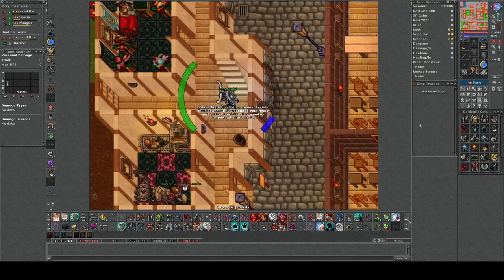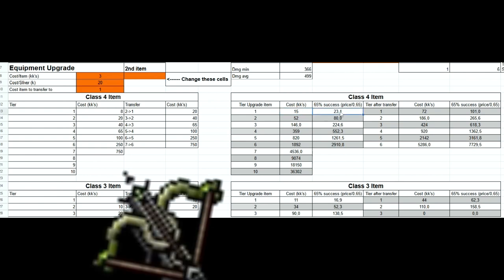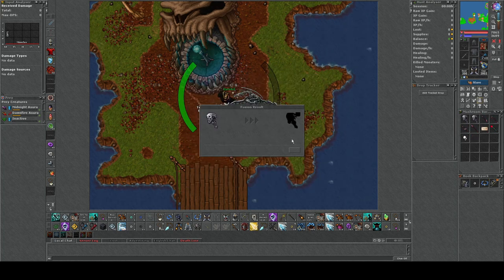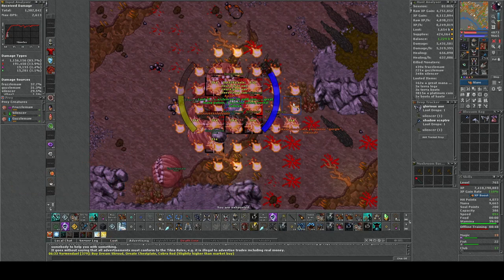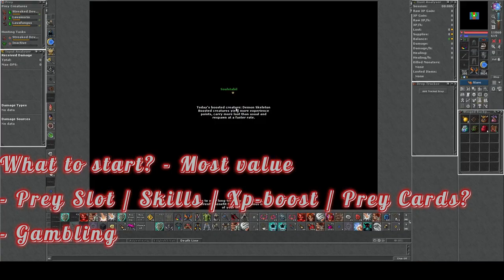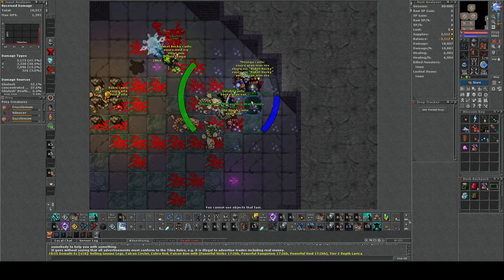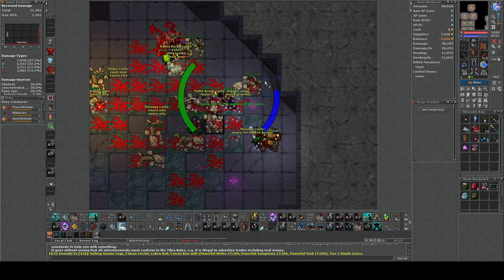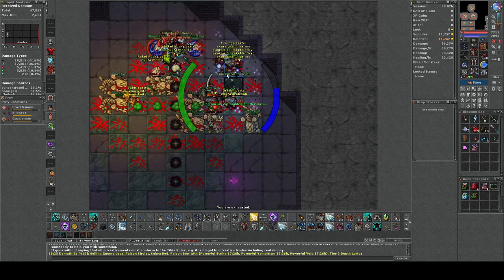When to forge?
Using the forge is extremly expensive
So when should you start using it?
Is there an absolute question?